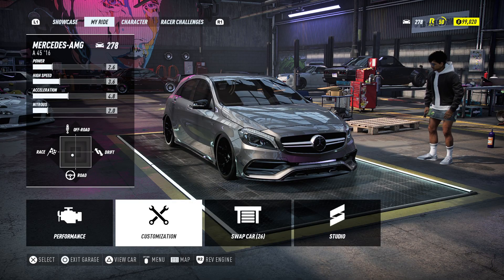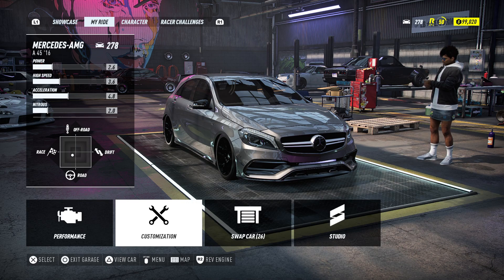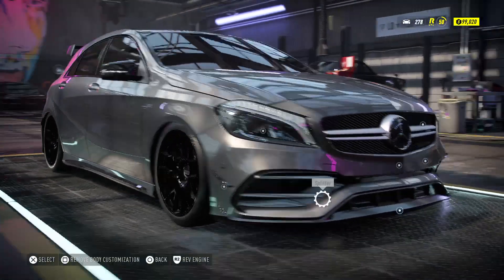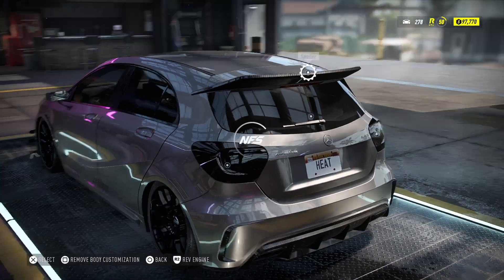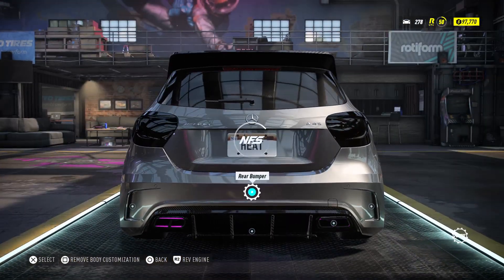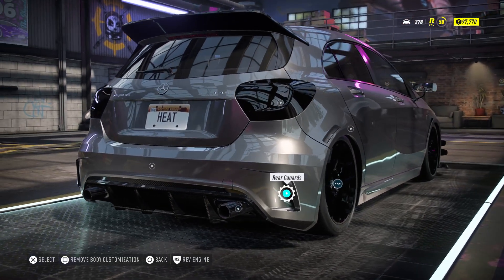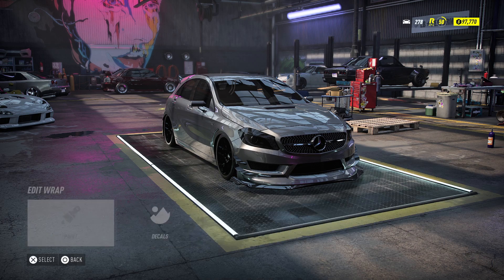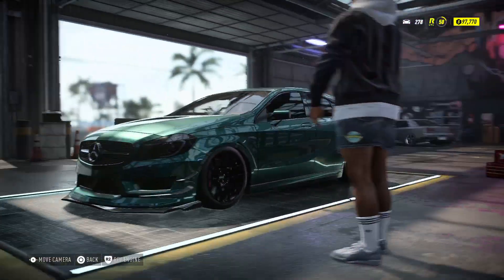Ricing a Mercedes *NOT BAD LOOKING** II. also winning a race with all affects achievement P1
Ricing out a Merc and completing an achievment